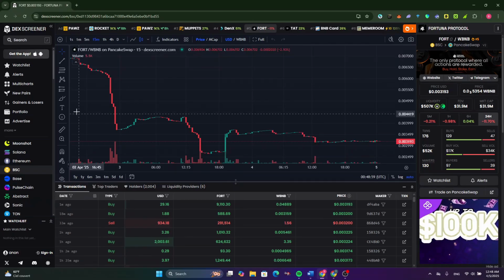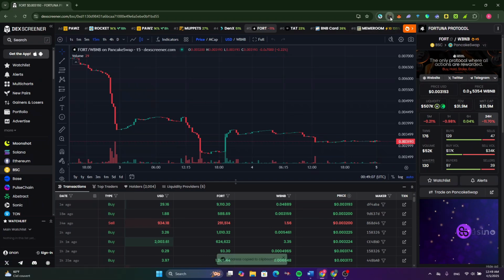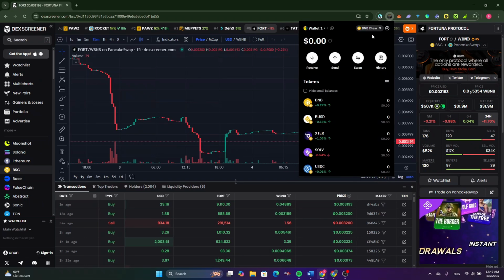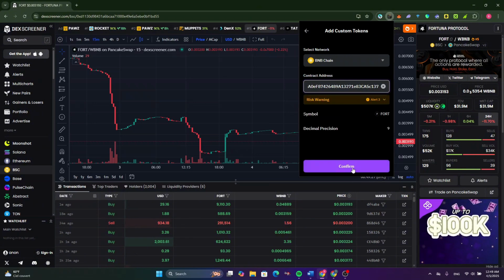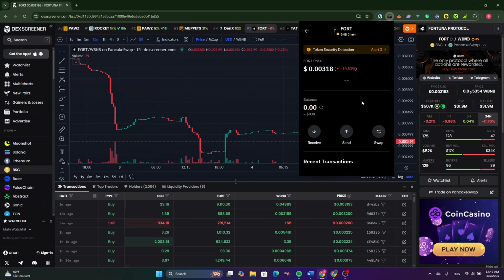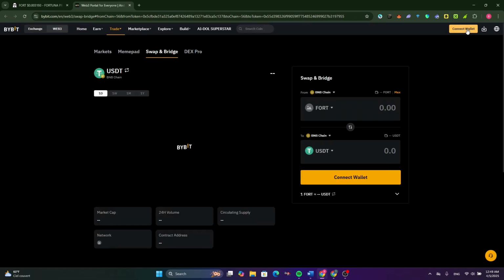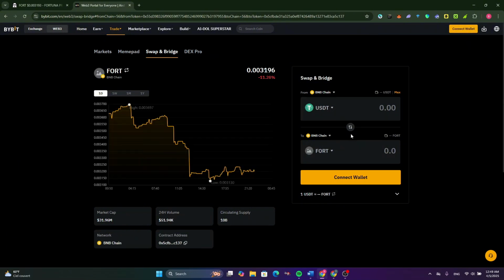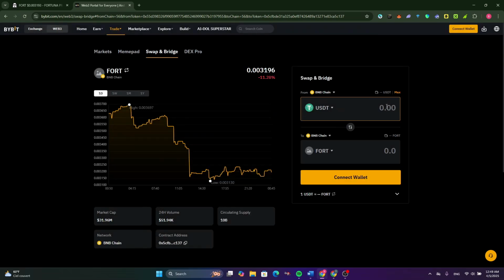How To Buy $FORT (FORTUNA PROTOCOL) On Bybit Wallet IN 60 SECONDS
Learn How To Buy $FORT (FORTUNA PROTOCOL) On Bybit Wallet  . This video will cover everything that you need to know and help you solve your problem quickly.
Stay till the end of the video to find out How To Buy $FORT (FORTUNA PROTOCOL) On Bybit Wallet .

Did you learn How To Buy $FORT (FORTUNA PROTOCOL) On Bybit Wallet  ?

Do you want to see another video about How To Buy $FORT (FORTUNA PROTOCOL) On Bybit Wallet  ?

Did you enjoy How To Buy $FORT (FORTUNA PROTOCOL) On Bybit Wallet  ?